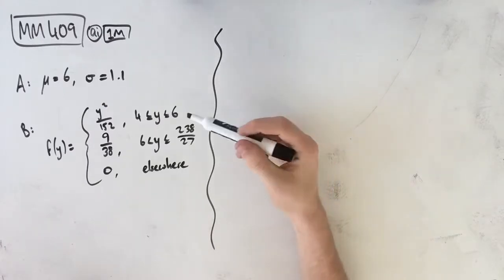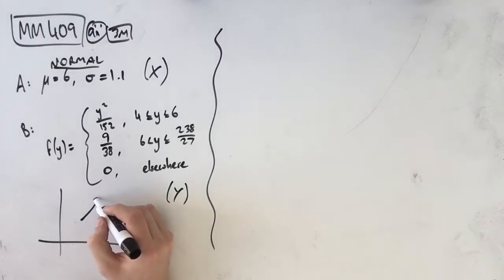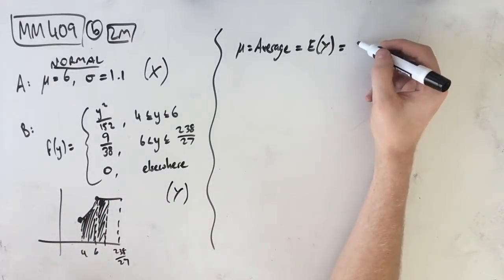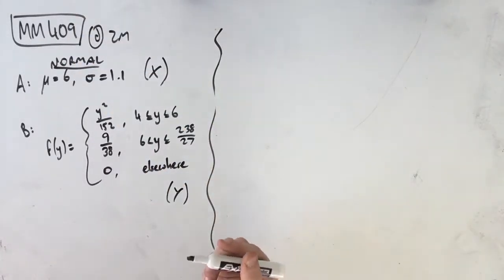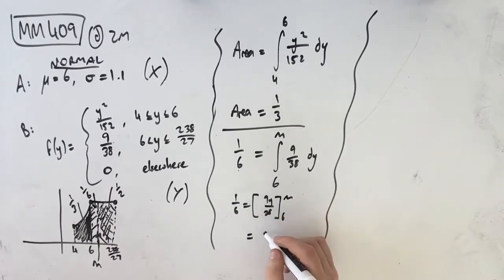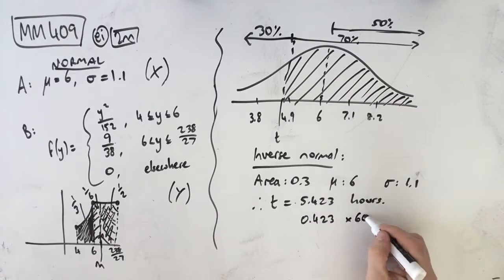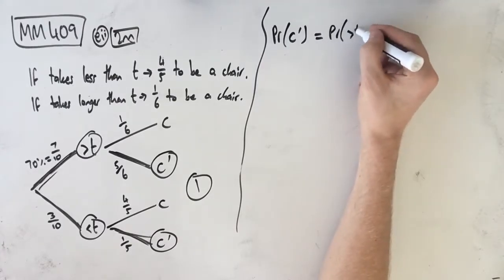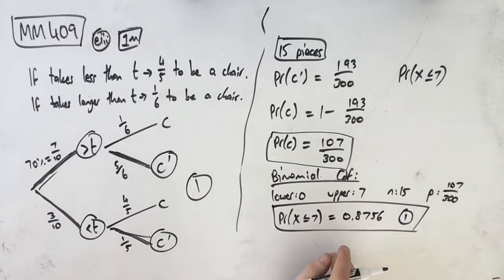MM409 Maths Methods Fortify Study Guide - "Multiple types of probability application question"